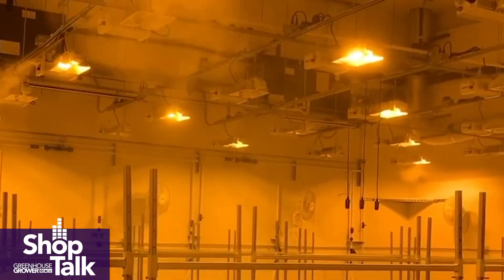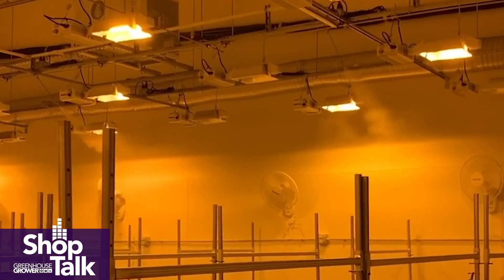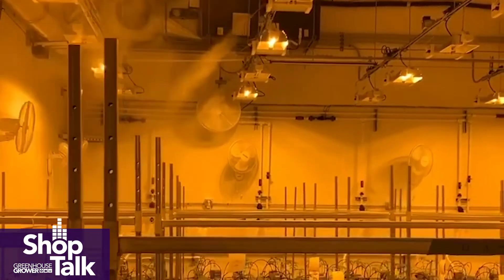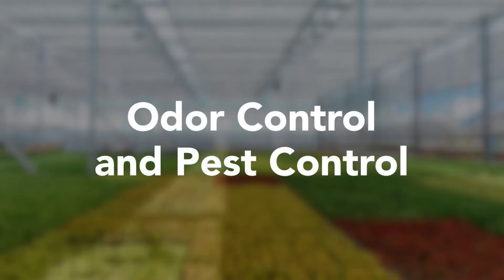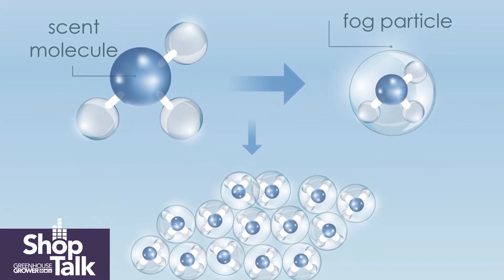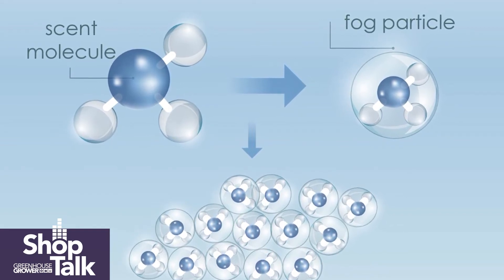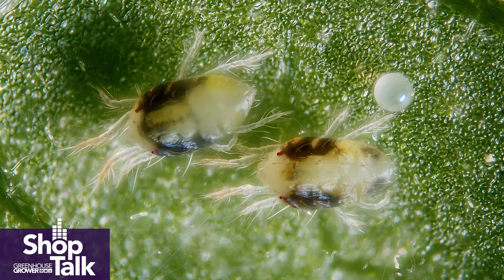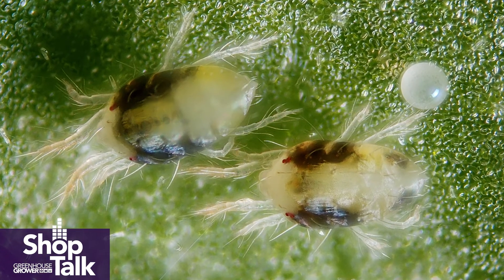Greenhouse Technology Innovations Driving Cannabis Production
Bryan Roe, President of Koolfog, offers tips on how to balance humidity, odor, and pest control in cannabis greenhouses through the adoption of new technology.